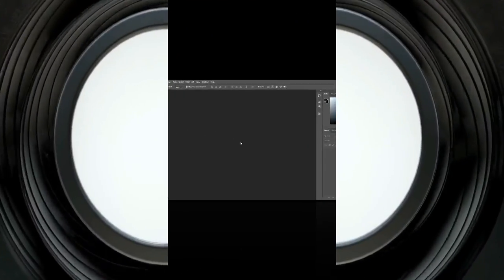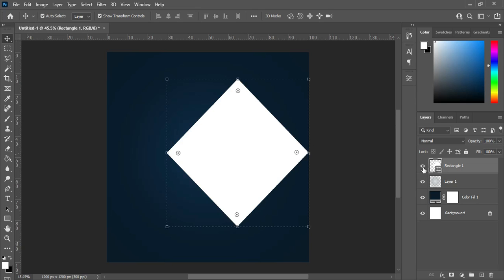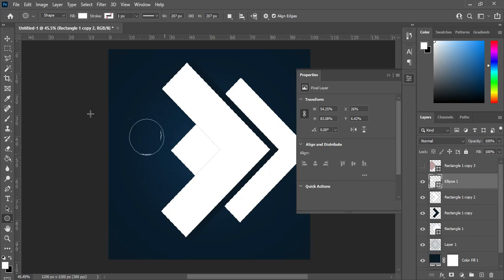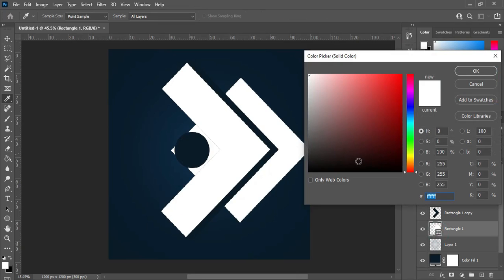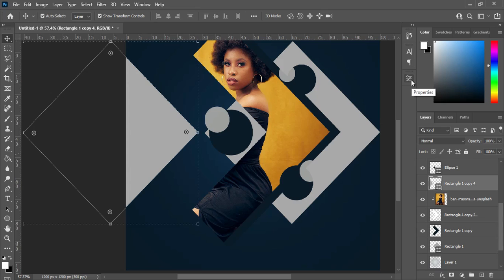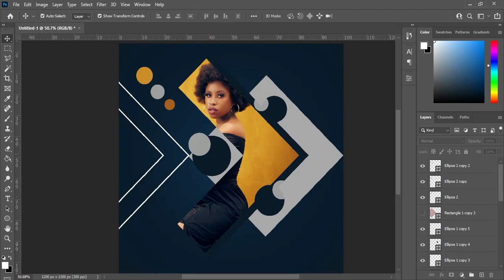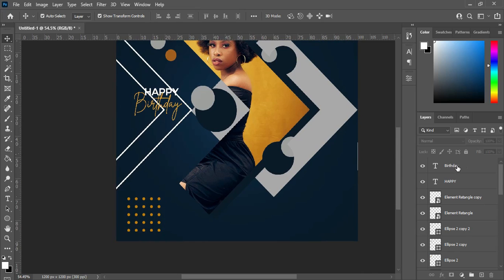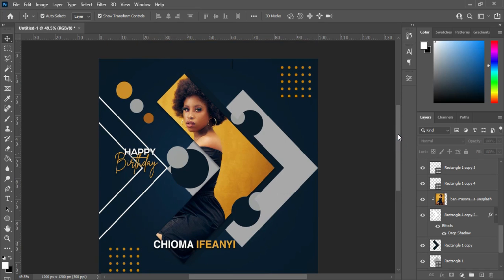Birthday flyer | How to design a birthday flyer in photoshop | Photoshop Tutorial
In this tutorial I'm going to show you how to design a birthday flyer in photoshop tutorial

Fonts Used:
Nexa Bold
Brittany Signature
Helvetica